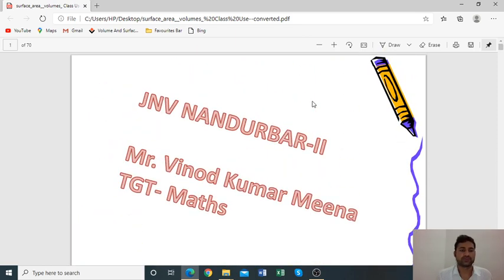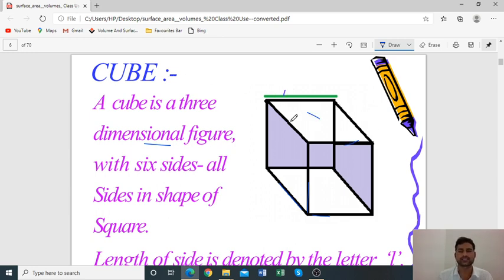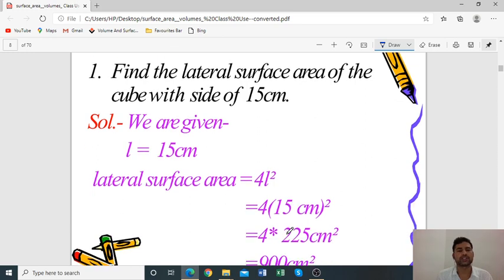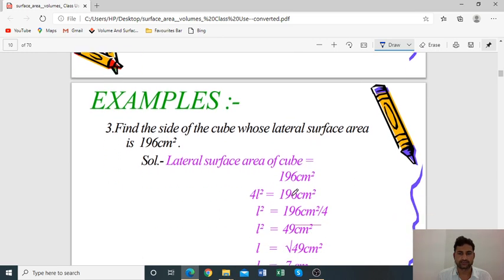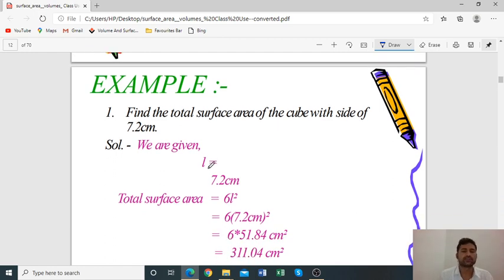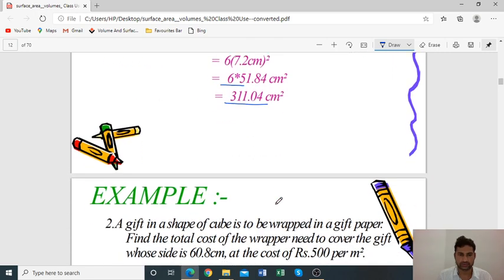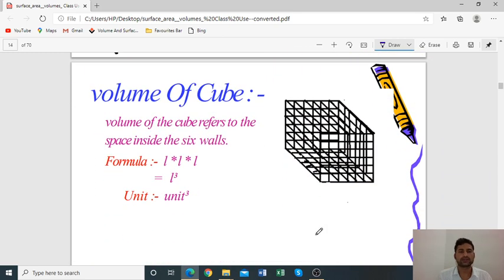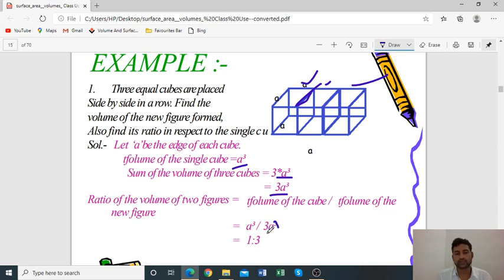Ch 13 Surface Areas and Volumes Mathematics Class 9 CBSE NCERT Explanation Videos